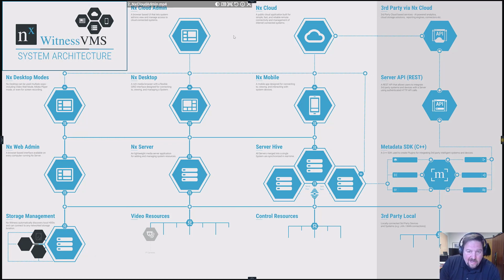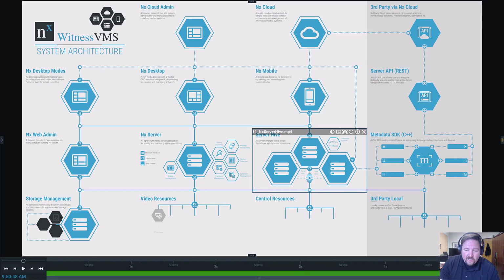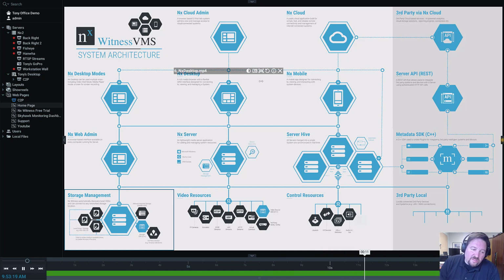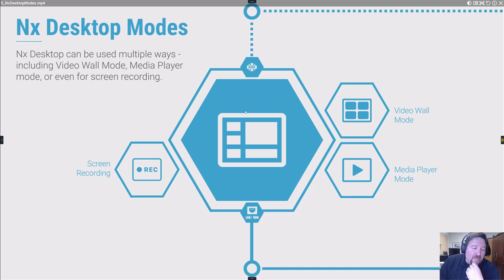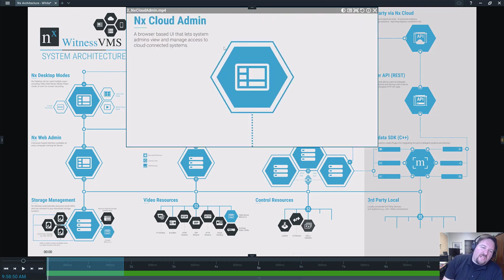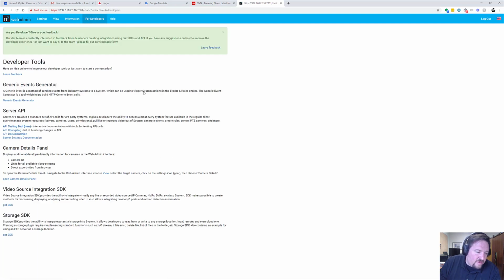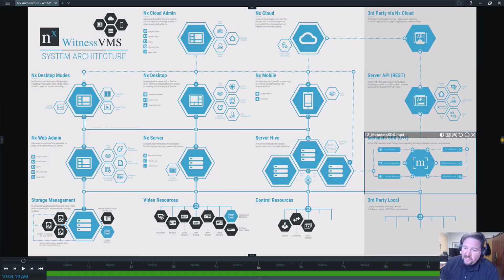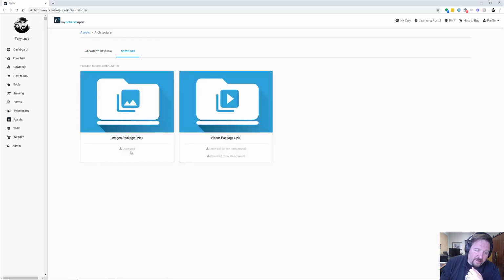Nx Witness VMS System Architecture